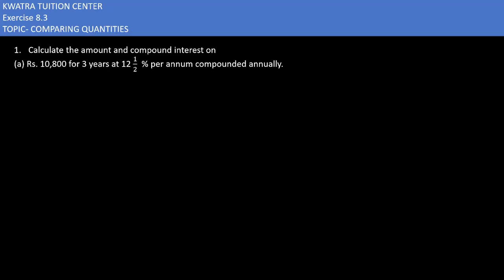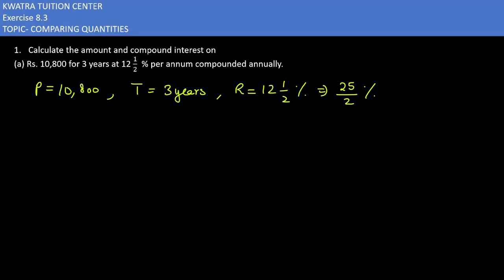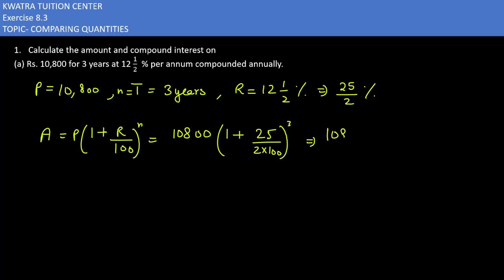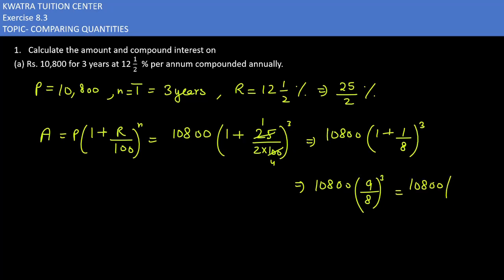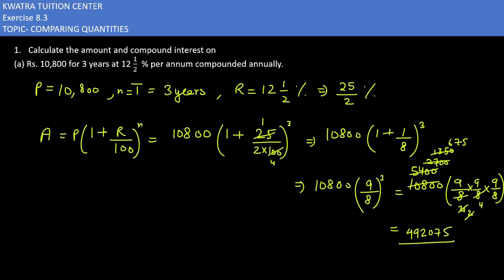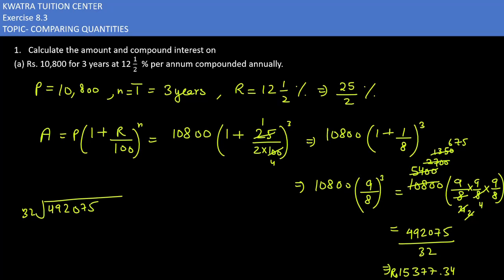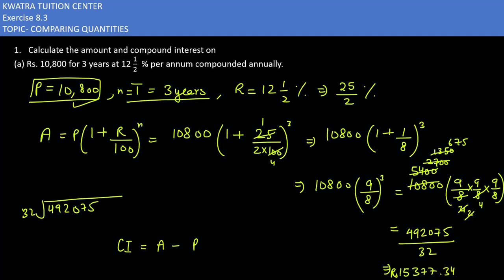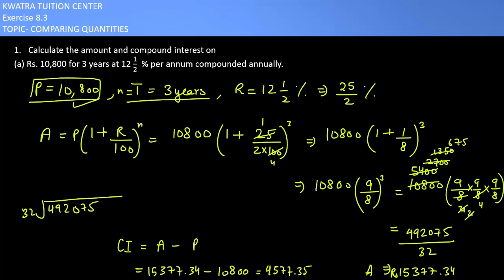1. a. Calculate the amount and compound interest on ₹10,800 for 3 years at per annum comp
Calculate the amount and compound interest on ₹10,800 for 3 years at
  per annum compounded annually.